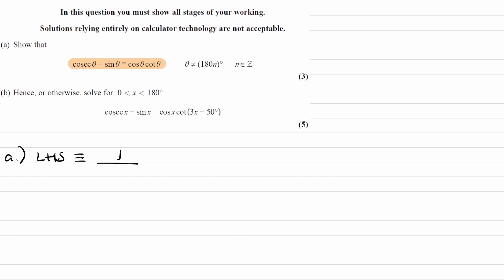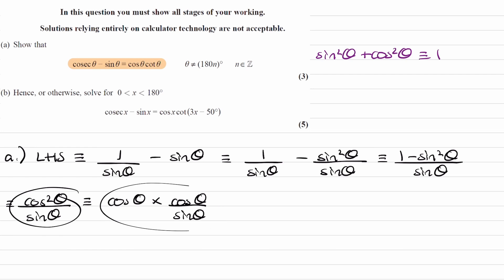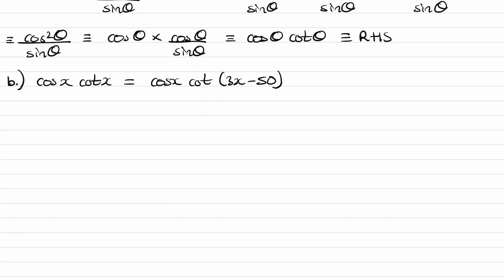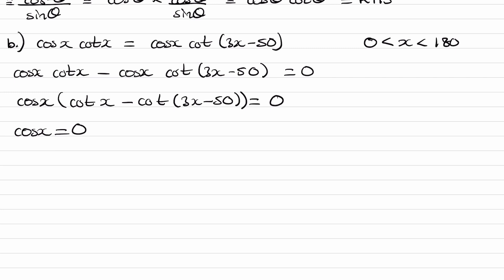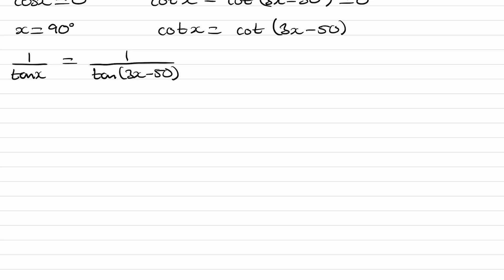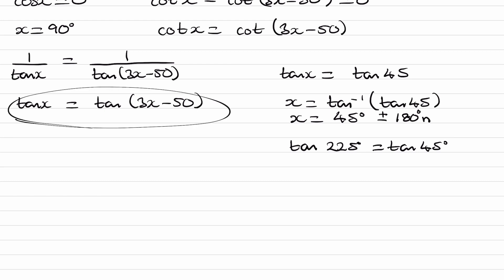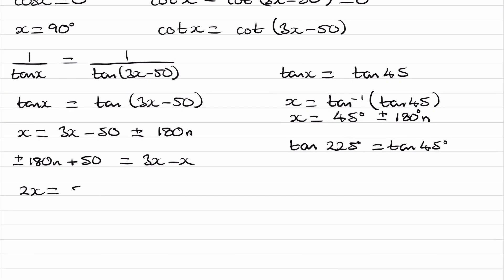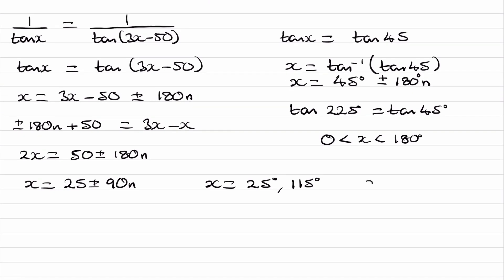Trigonometry Exam Questions - A Level Maths - Edexcel Pure Year 2 - Q15 (level 3)